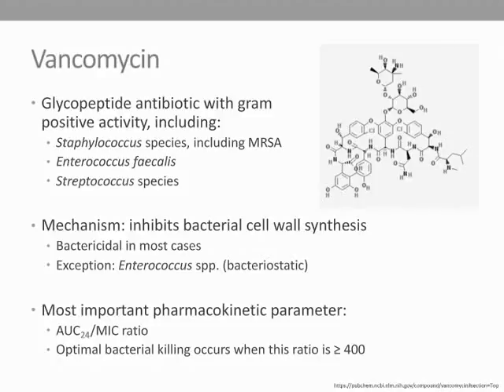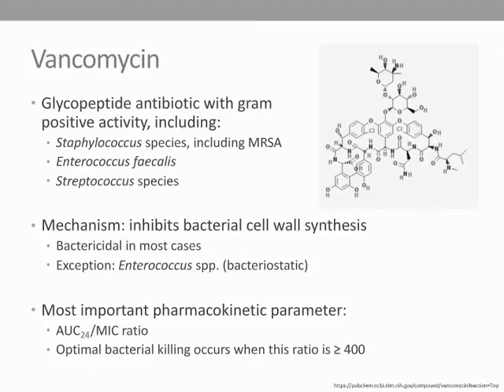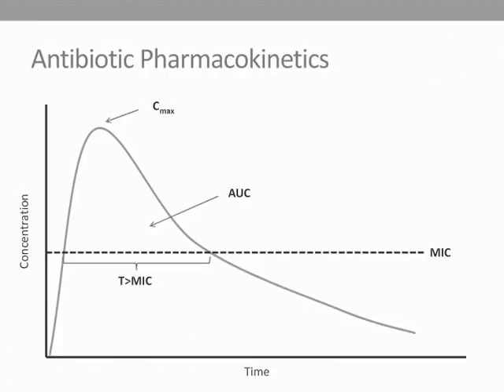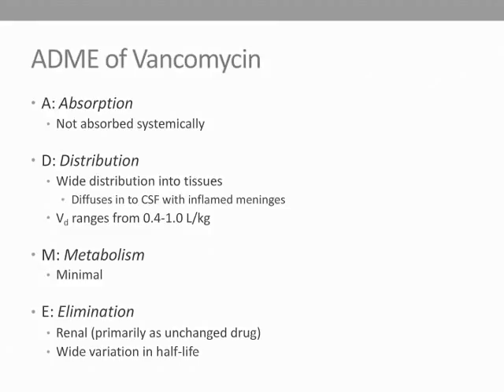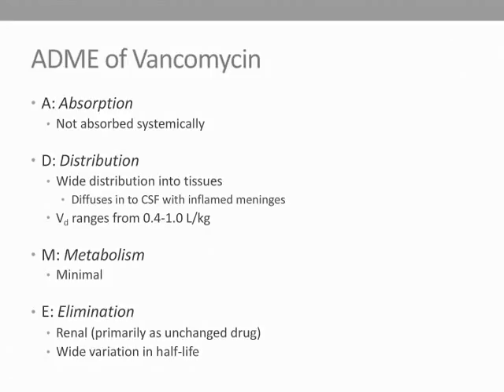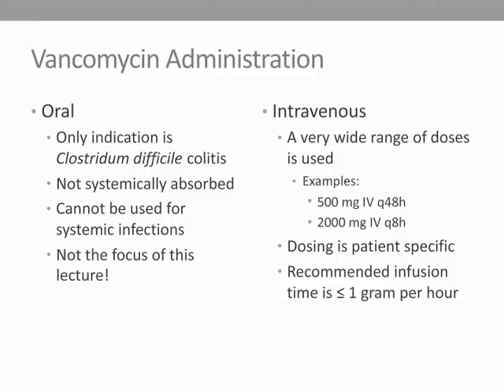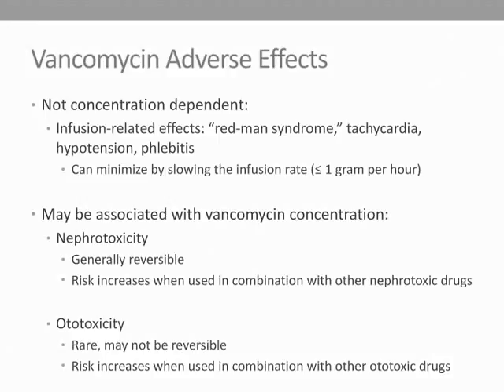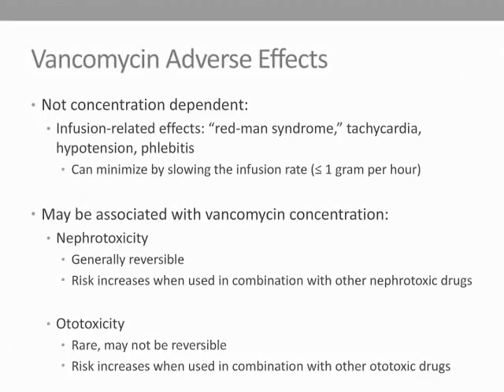Intro - Video 1